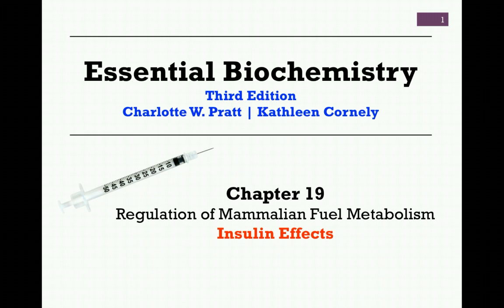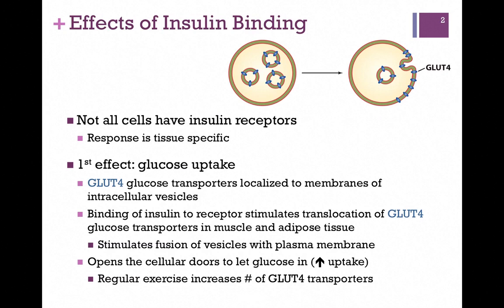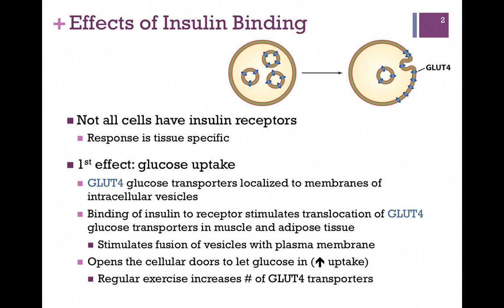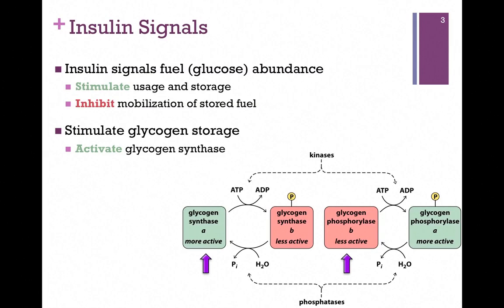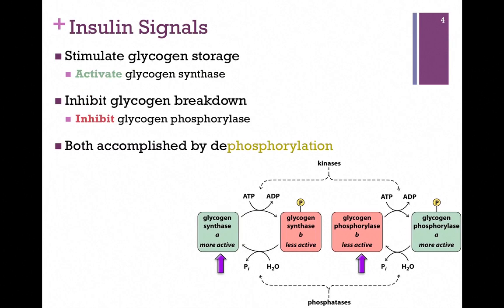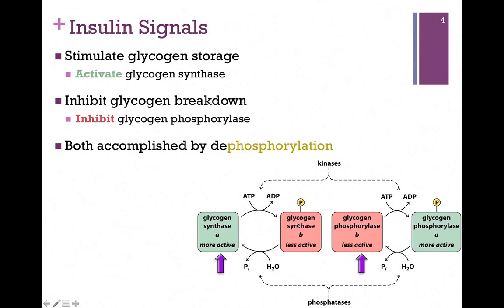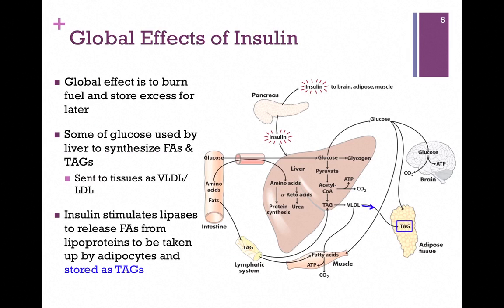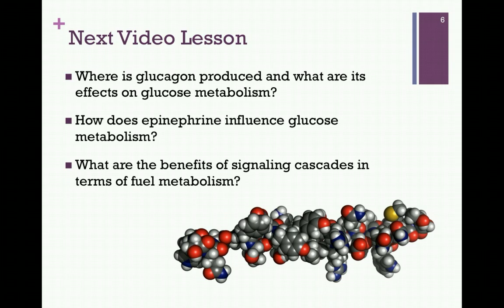149-Insulin Effects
Review of the effects of insulin on glucose metabolism